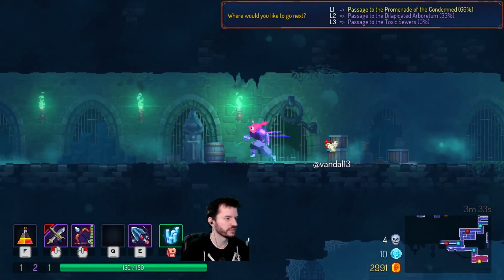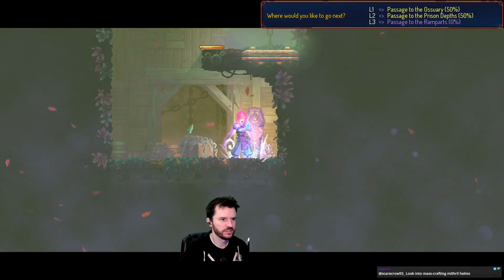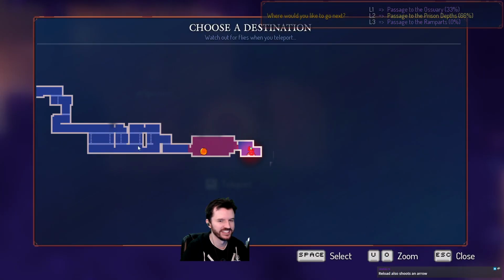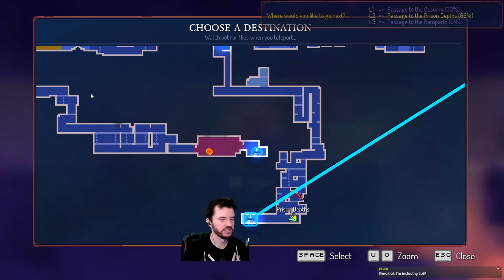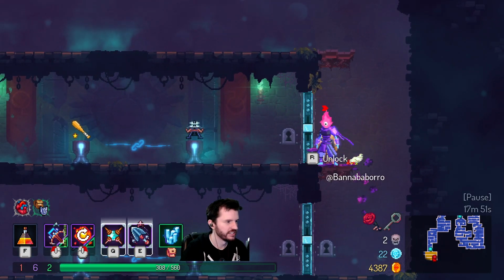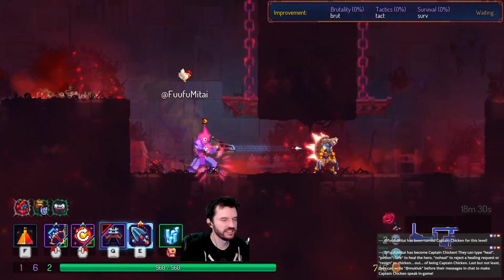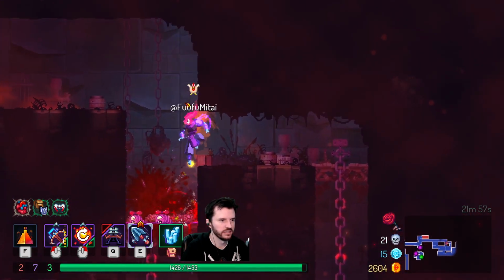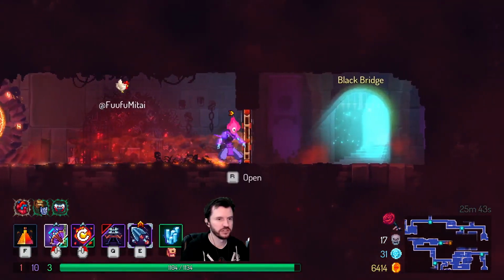Mukluk Plays Dead Cells Part 26